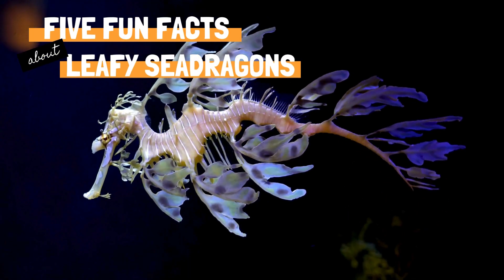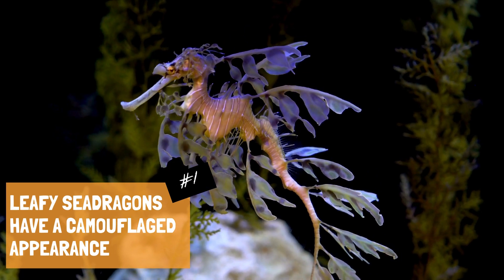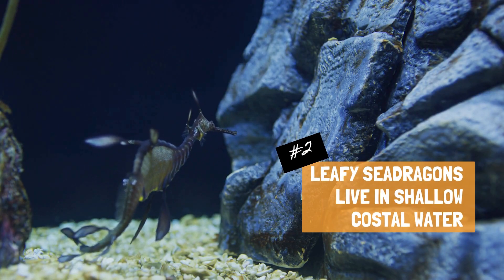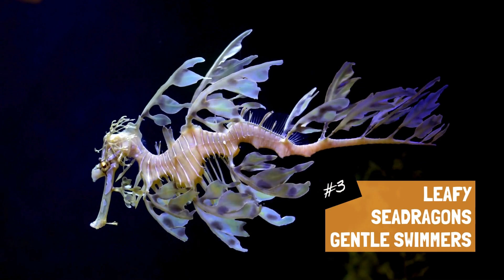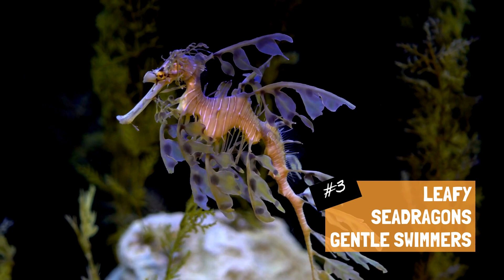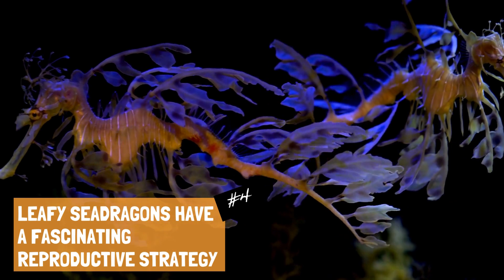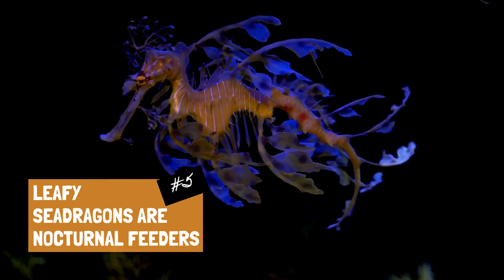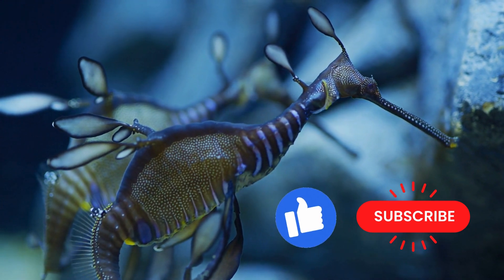Five Fun Facts about Leafy Seadragons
Leafy seadragons are fascinating marine creatures known for their intricate, leaf-like appearance.